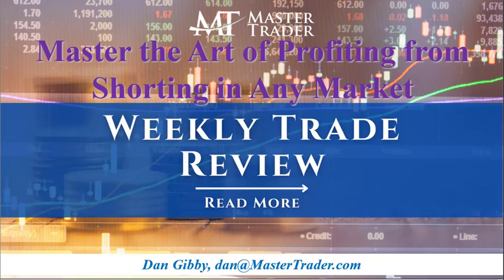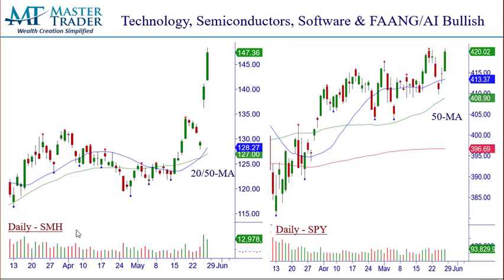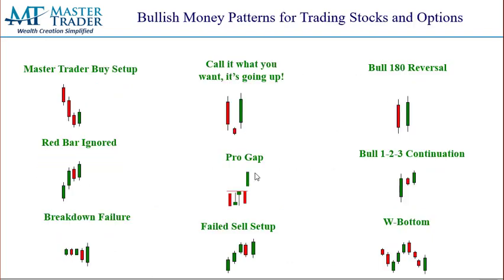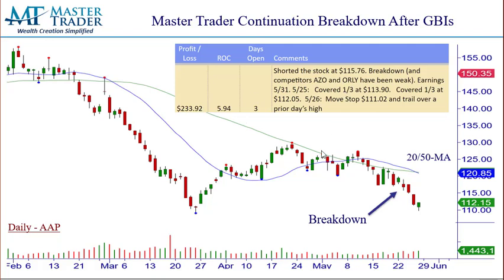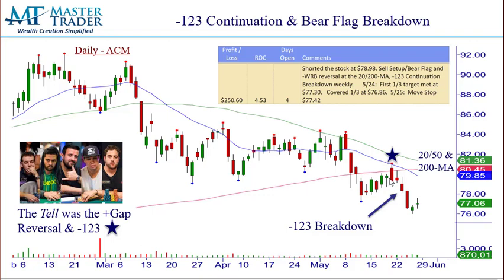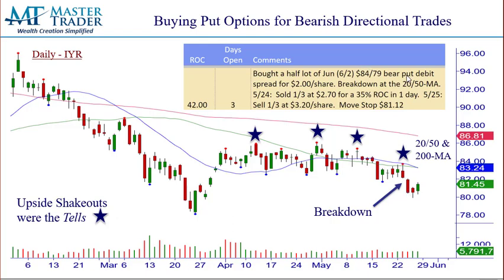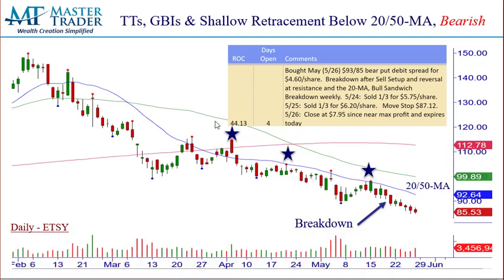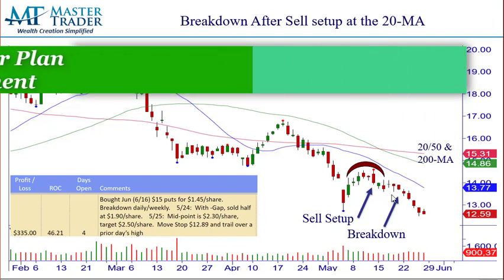Master the Art of Profiting from Shorting in Any Market - MasterTrader.com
Even amidst bullish markets, bearish setups can provide lucrative opportunities. In our Weekly Trade Review, we're unpacking bearish stock and option setups that yielded significant gains, despite the overarching strength in Technology, Semiconductors, Software & FAANG/AI sectors.

Master the art of leveraging Shakeouts, Tells, or pattern failures using Master Trader Strategies (MTS) for optimal gains in any market scenario.

Our trade range includes stocks, futures, cryptocurrencies, and options, using MTS across all time frames. Deep dive into these strategies in our Advisory Swing and Options Letter.

See how properly used call or put options can minimize capital, reduce potential loss, and boost profits.